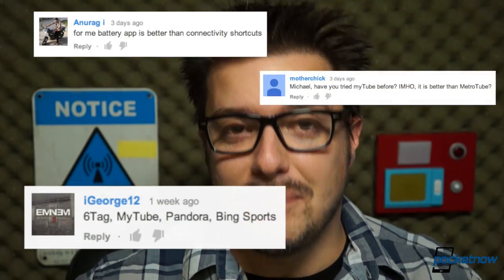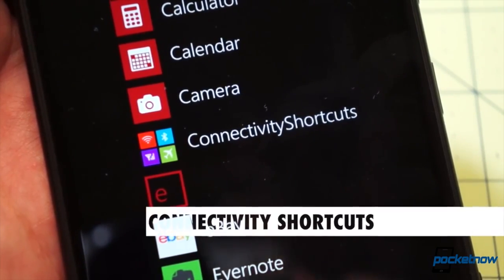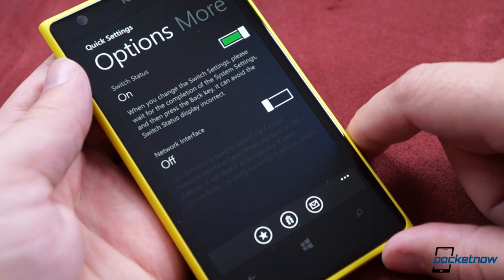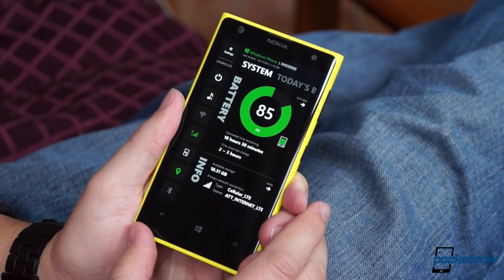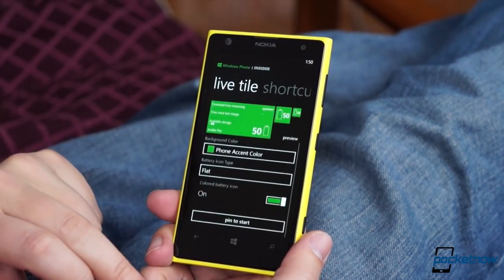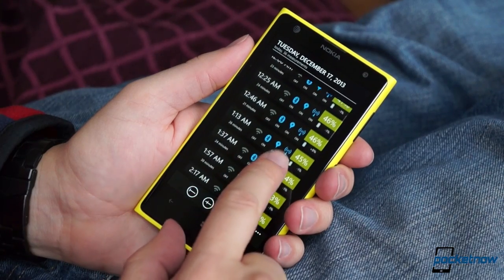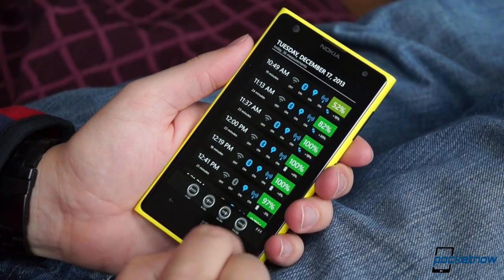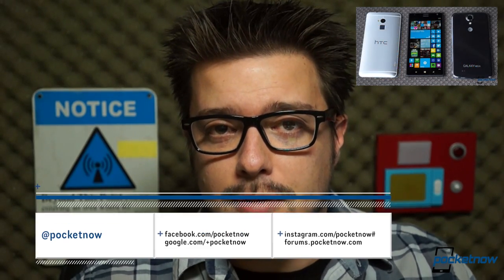Windows Phone app showcase: audience edition! | Pocketnow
Last week, we shot a Pocketnow Insider video called "Michael Fisher's top five Windows Phone apps," in which we showcased some of my preferred titles from the Windows 8 Store. At the end of that video (as is customary according to the Laws of the Internet) we asked you to provide some app suggestions of your own. And, ya'll being an overachieving bunch, we got a few more replies than we bargained for.

In fact, we got so many excellent responses that it seemed a waste to let them dwindle into obscurity down in the YouTube comment section. So we scoured the submissions for your five most-mentioned apps, and now we're giving them a few minutes of screen time!

So if you're a flagship-packing Lumia 1520 or 1020 owner with storage to burn, or even a newly-minted Lumia 520 owner packing some extra bucks from those ridiculous savings, tune in to the list you helped create: the most-recommended Windows Phone apps from the Pocketnow viewer community!